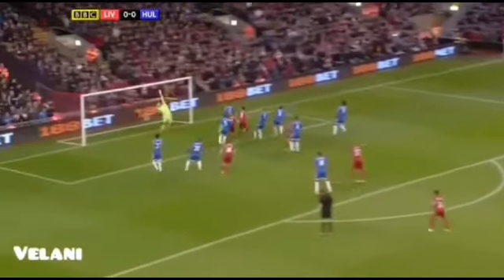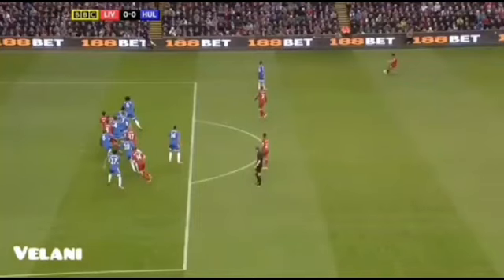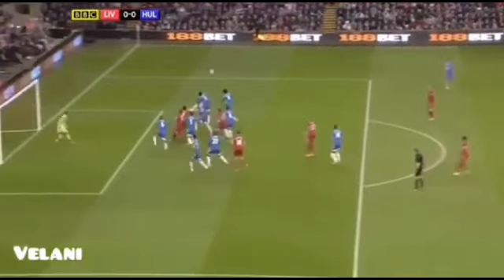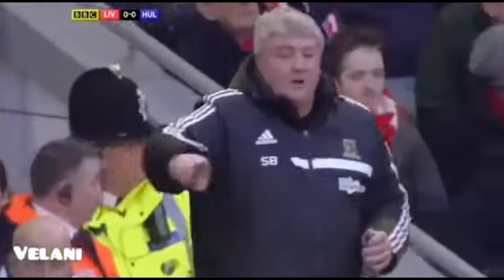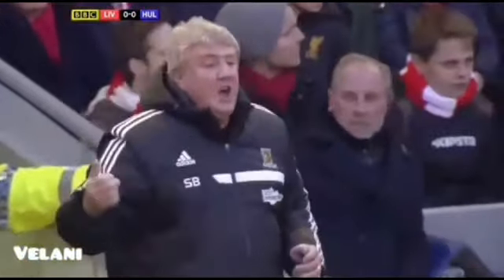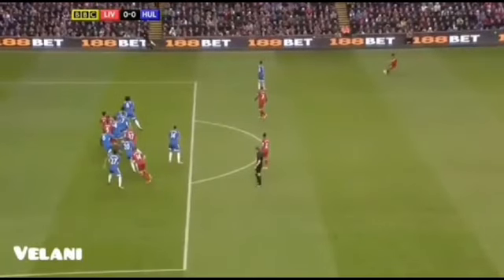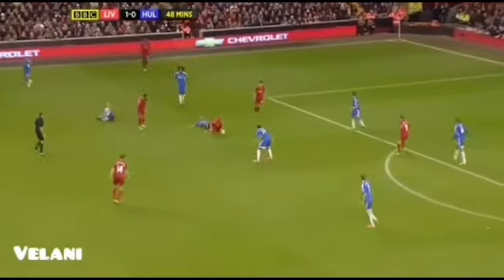Luis Suárez (Liverpool) - 01/01/2014 - Liverpool 2x0 Hull City - 1 gol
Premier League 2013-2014